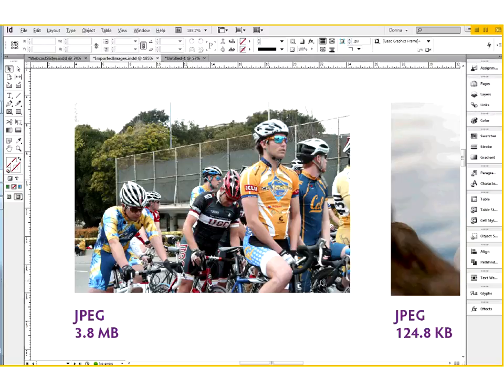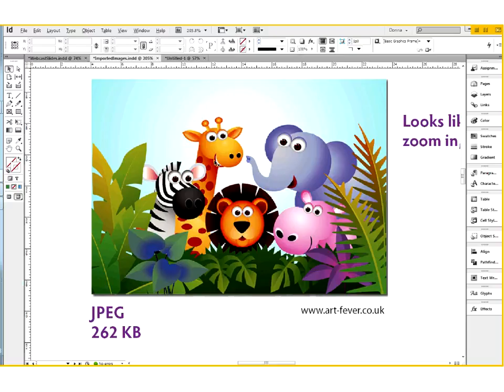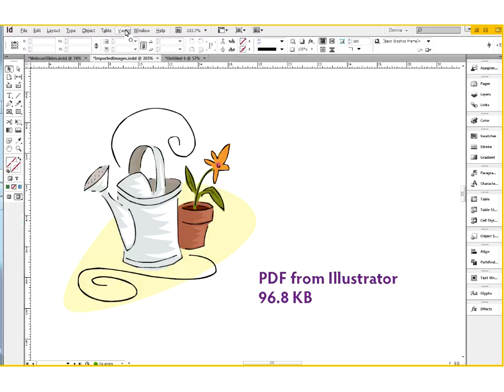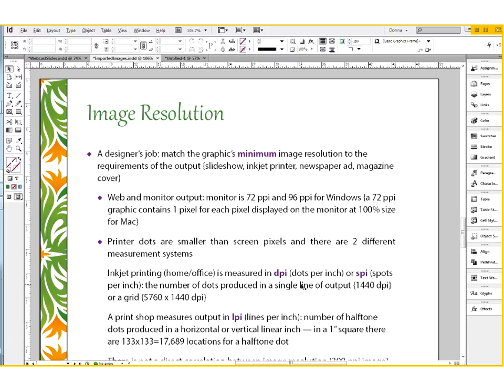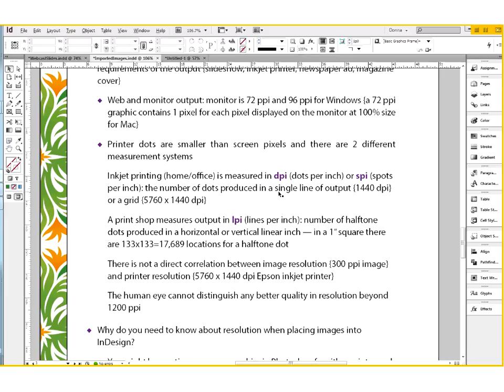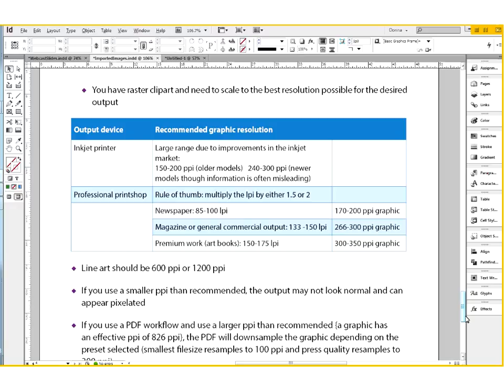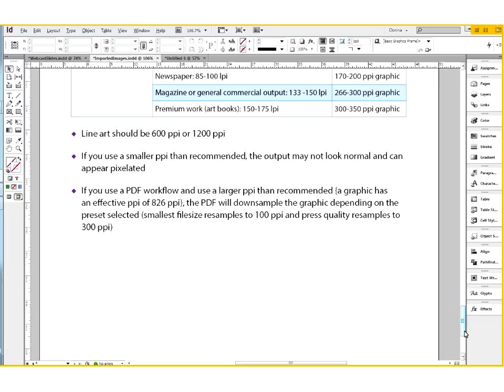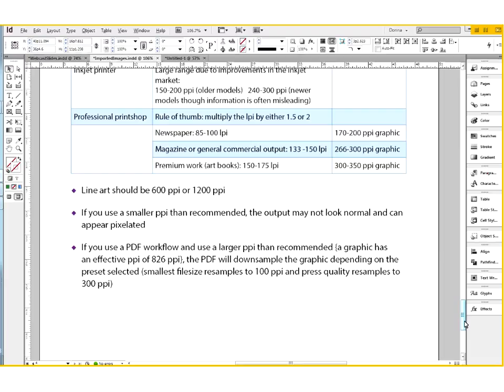Donna Caldwell CS 72 11A Adobe InDesign 1 Image Resolution 04 13 2013